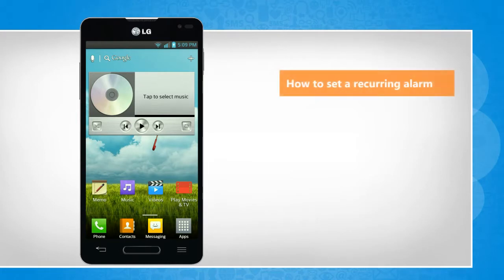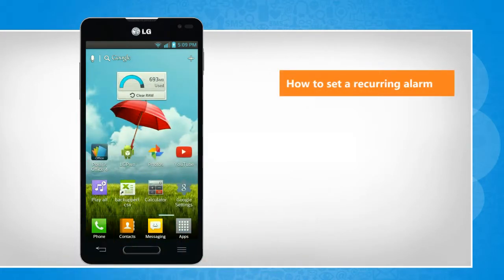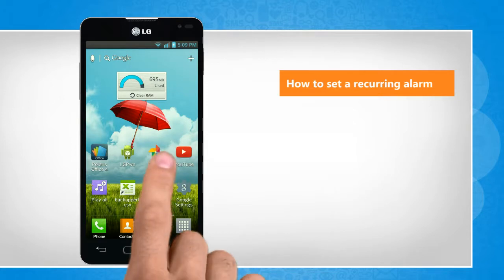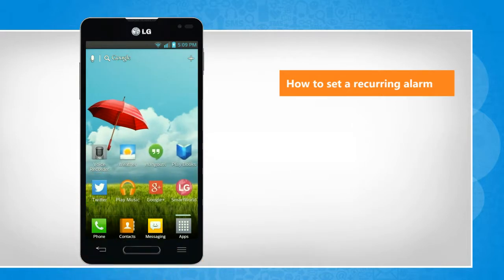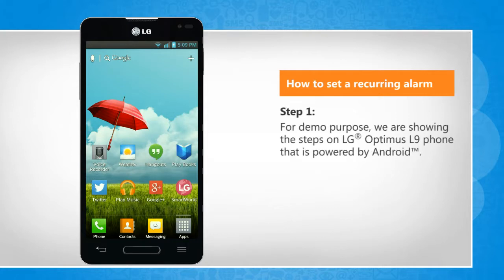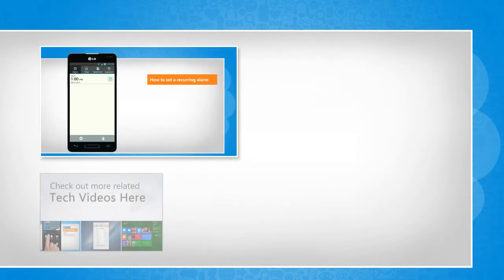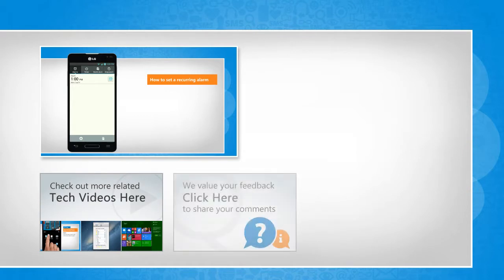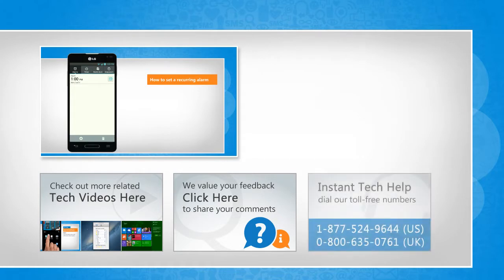How to set a recurring alarm on your Android™ phone :Tutorial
You can set one time and recurring alarm on your Android™ phone. Recurring alarms are scheduled at a very specific time and can be set for any day of the week. Do you want to set a recurring alarm on your Android™ phone? Watch this video to set a recurring alarm in your Android™ device.